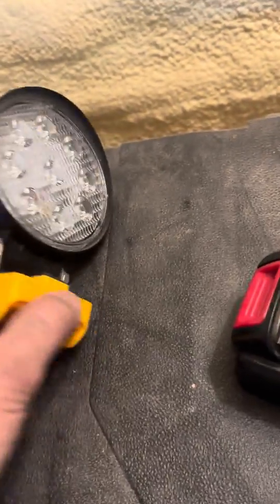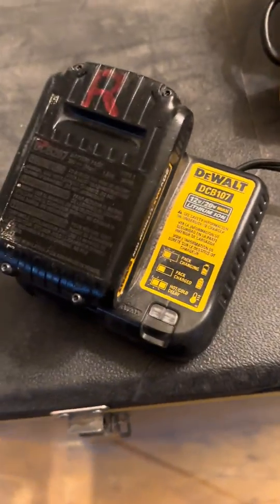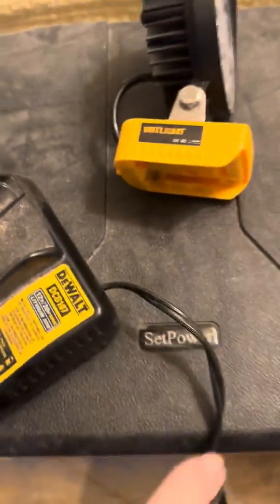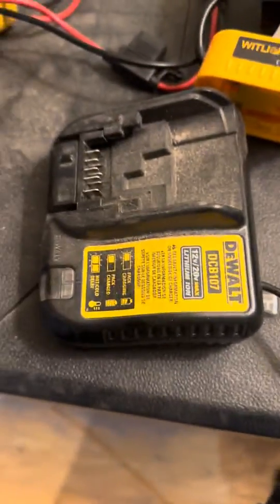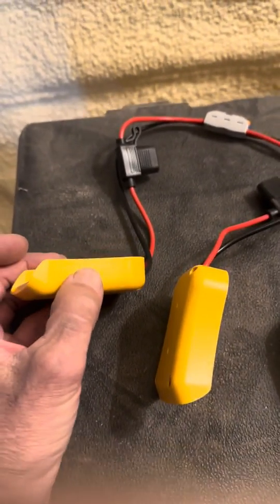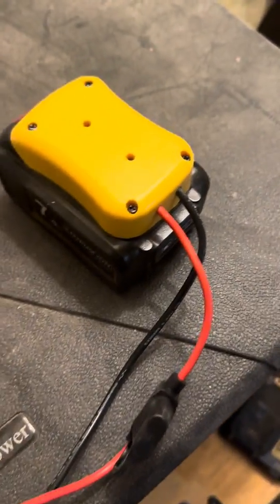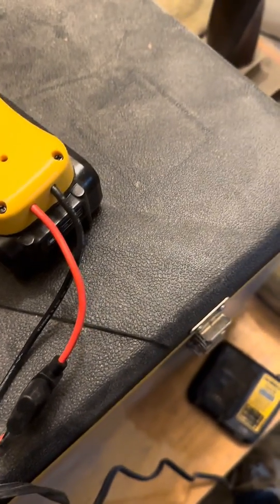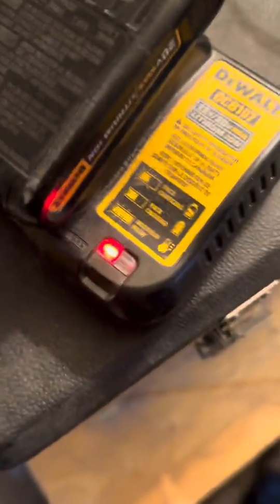Rejuvenate dead Dewalt battery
Quick & Easy way to recover a dead Dewalt lithium battery pack.